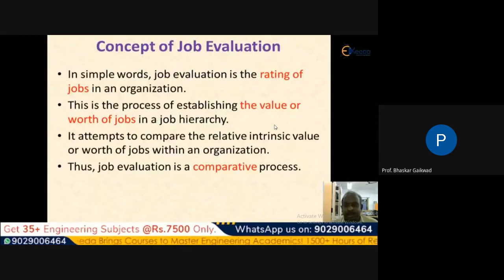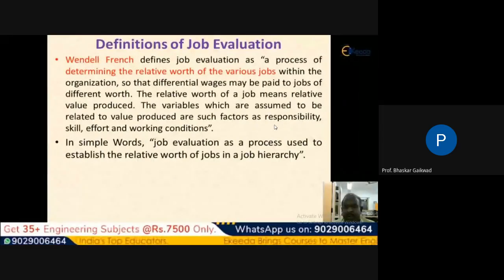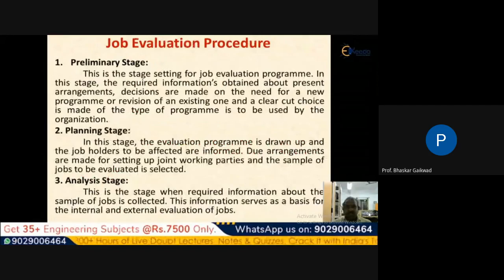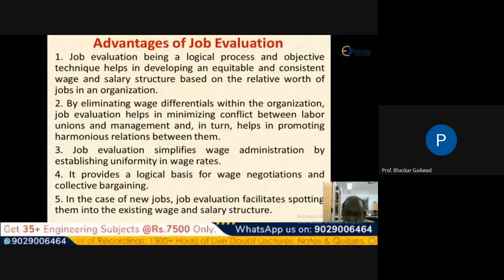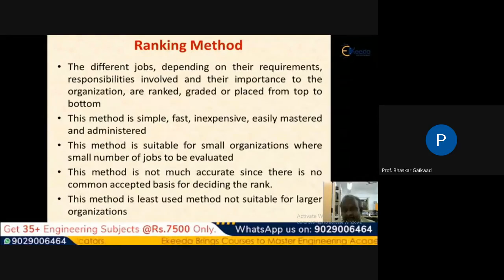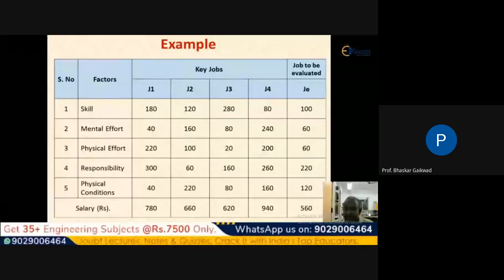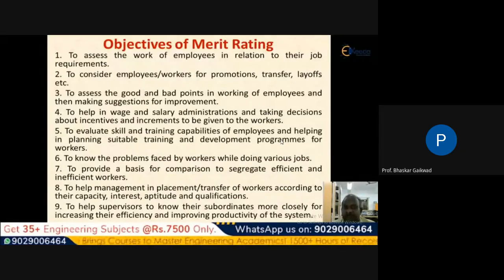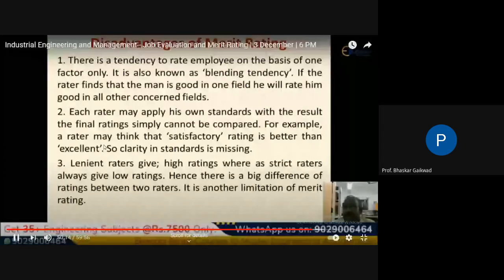ybg ekgz etu 2021 05 18 at 21 40 GMT 7